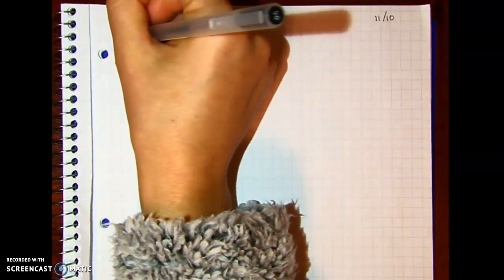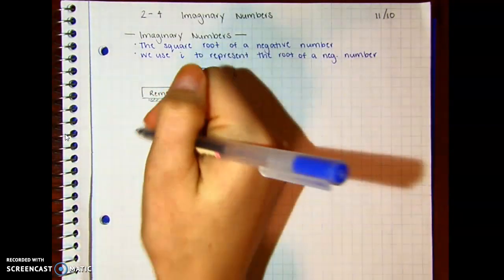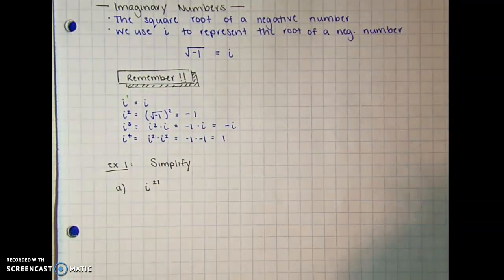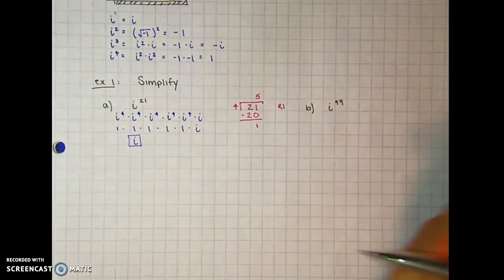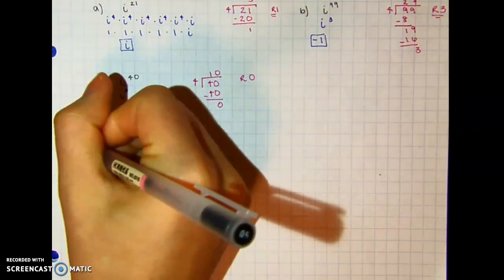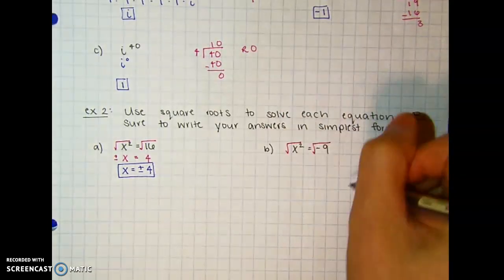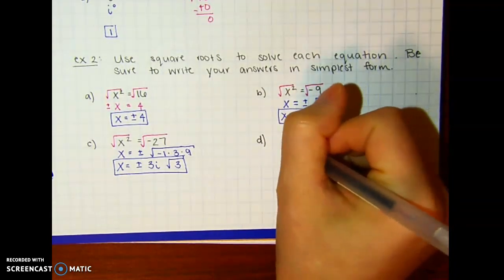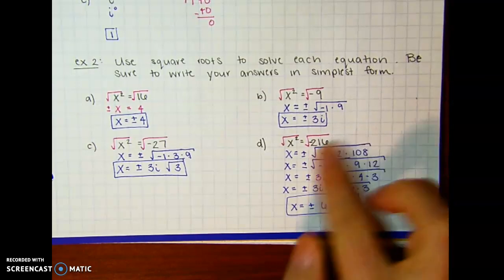2-4 Imaginary Numbers